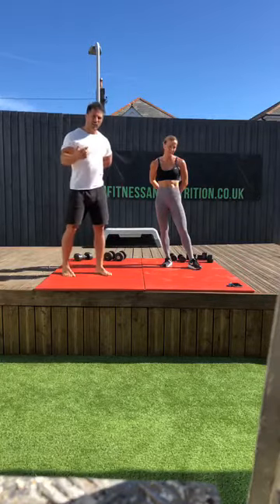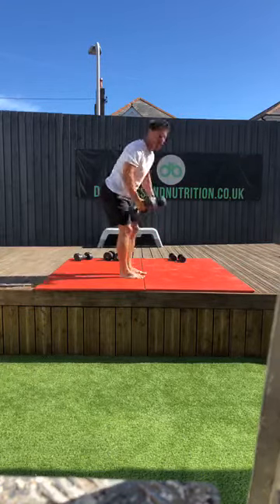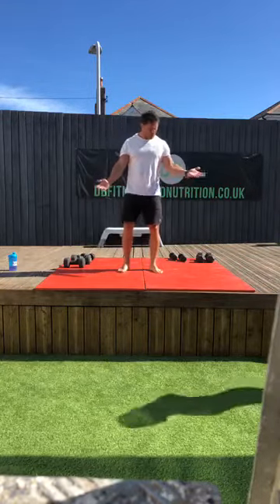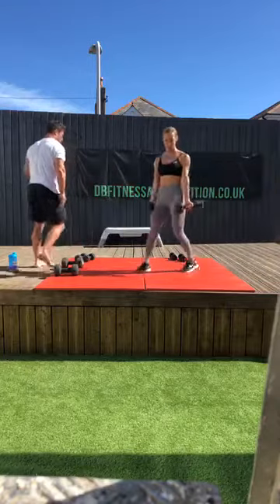Dumbbell Biceps & Back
Dumbbell Biceps & Back Workout.

Lots more fitness and cooking demo videos on our YouTube channel and on Facebook

To find out more about all the services on offer with DB Fitness and Nutrition, please go to our